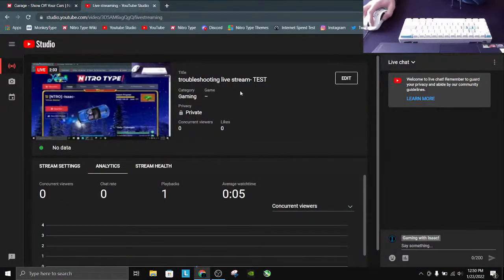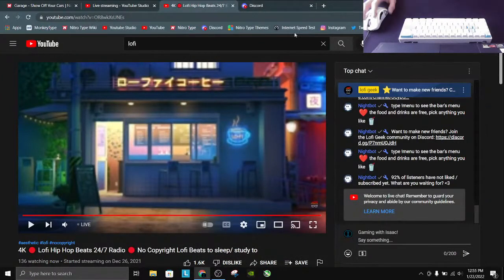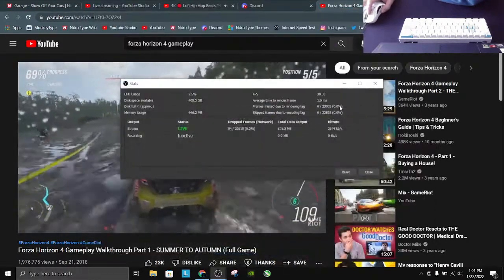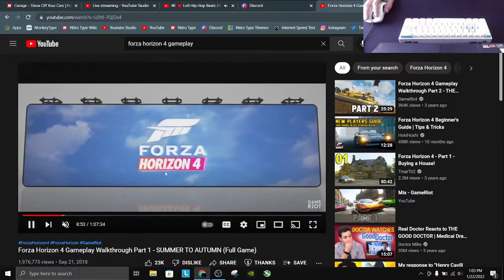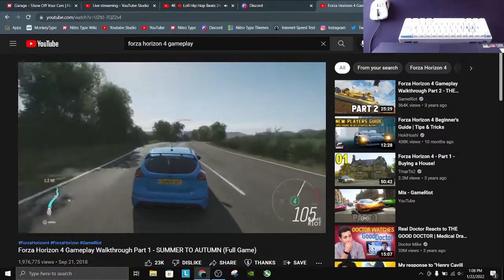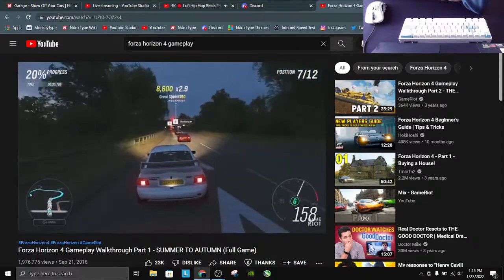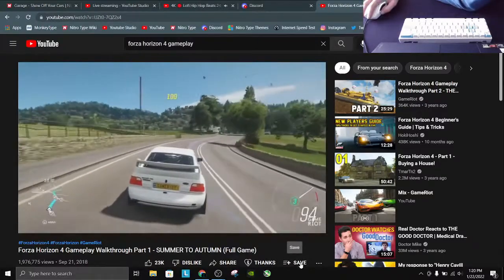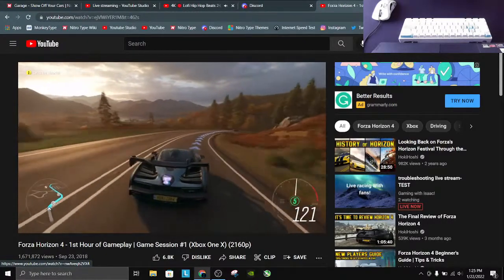troubleshooting live stream- TEST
During these streams, I race with fans. If you would like to join the race here is the
No asking for NT Cash, NT gold, or friend requests. If you would like to friend me on NT, just send me a friend request. Try to keep the language in the stream chat as clean as possible, as I would like to make this an all ages friendly stream. Enjoy!